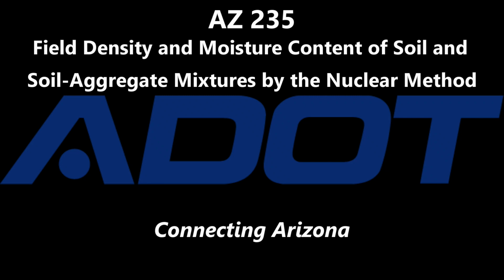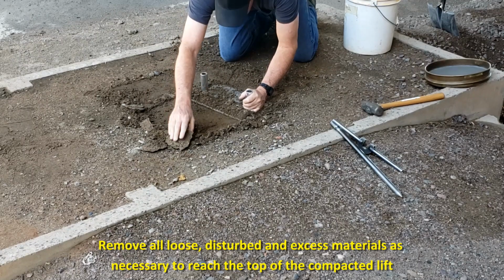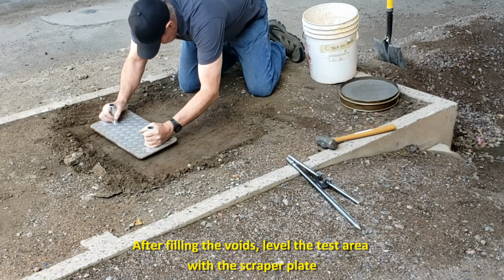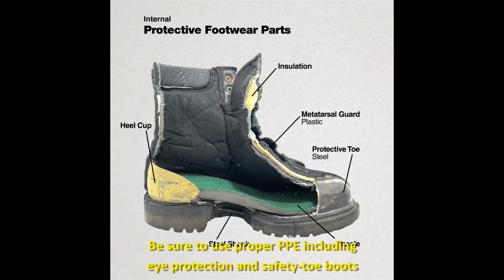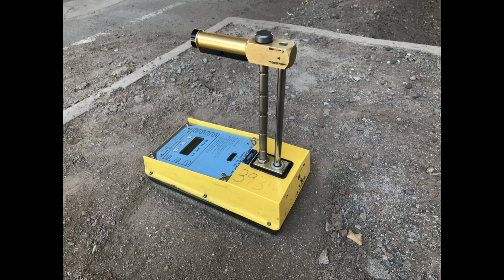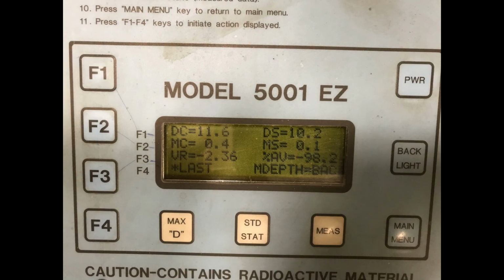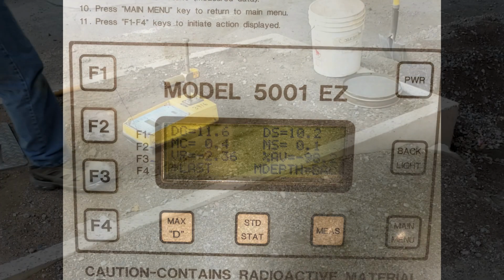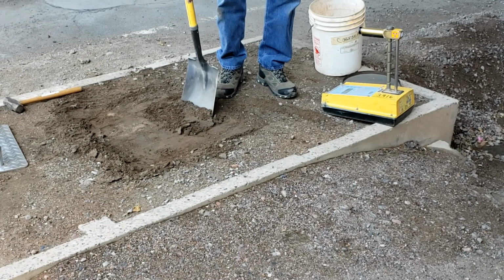AZ235 - Field Density by the Nuclear Method